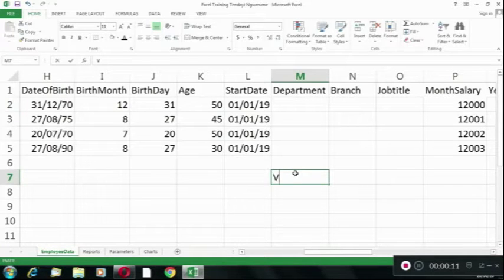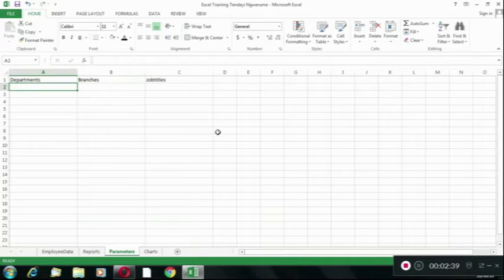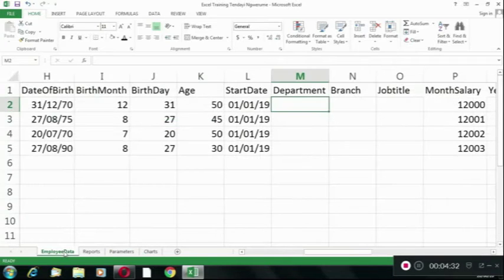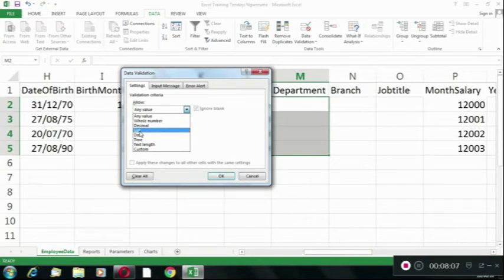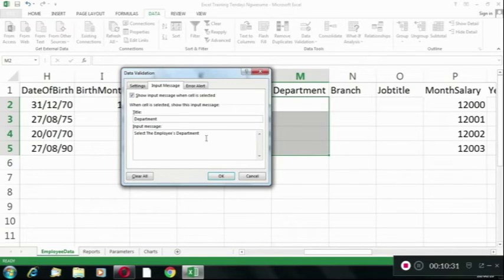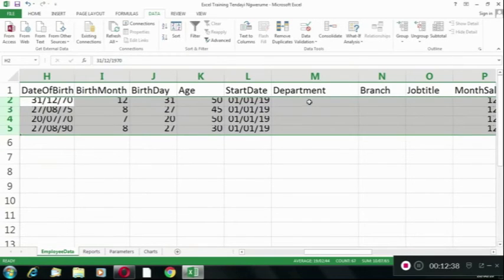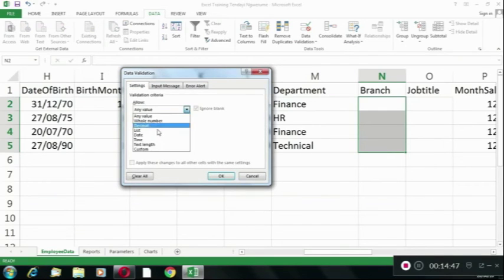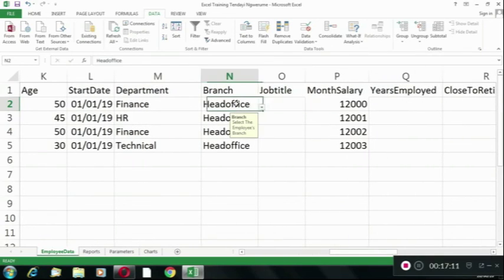Tendayi Ngwerume - Advanced Excel 8